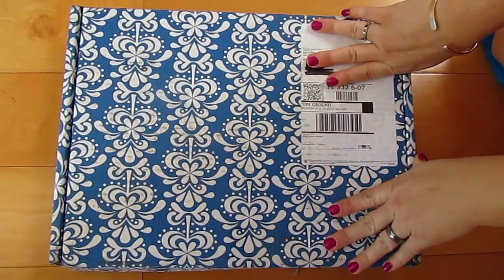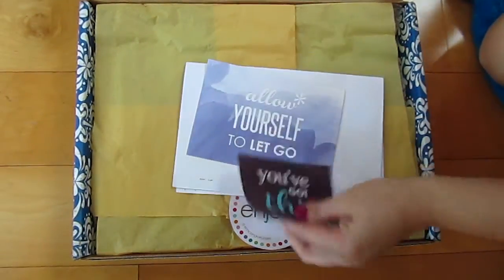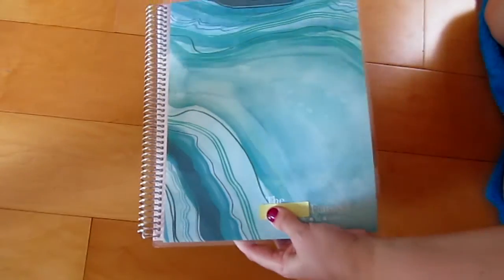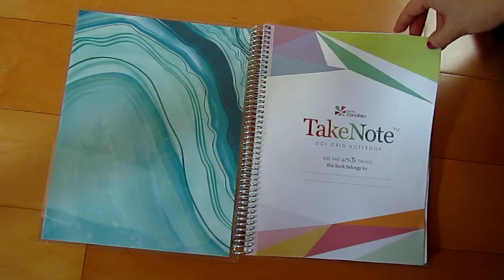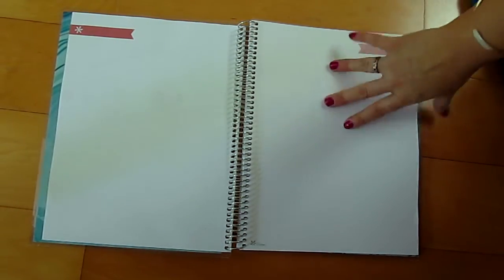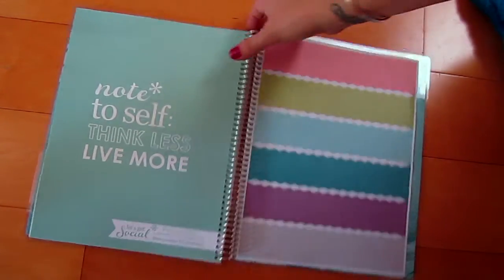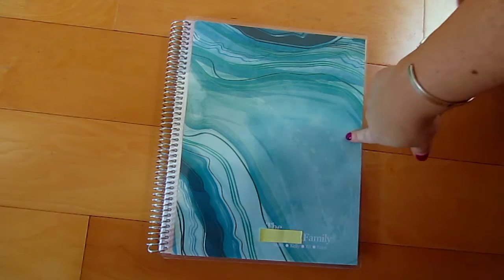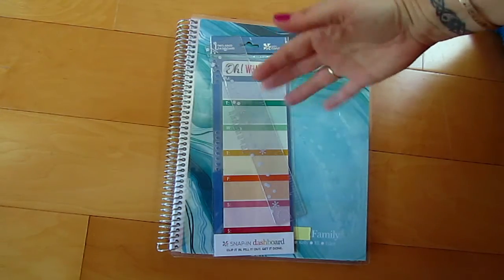New Erin Condren Notebook Unboxing!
Here is the link for Erin Condren...